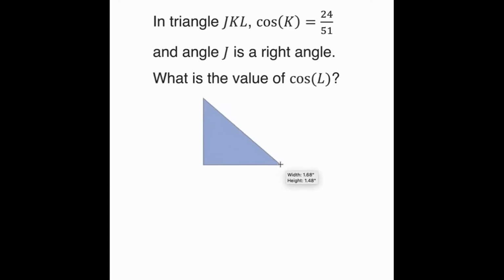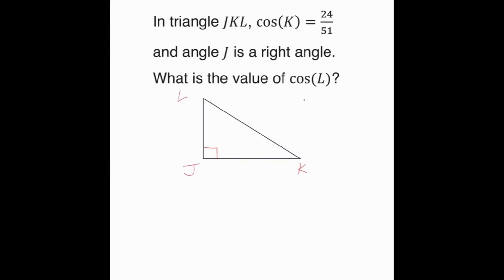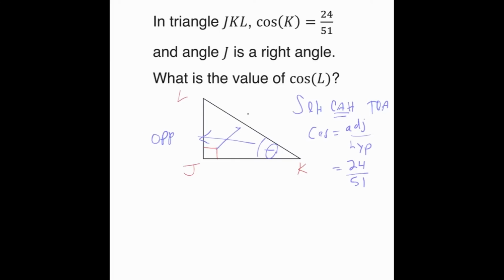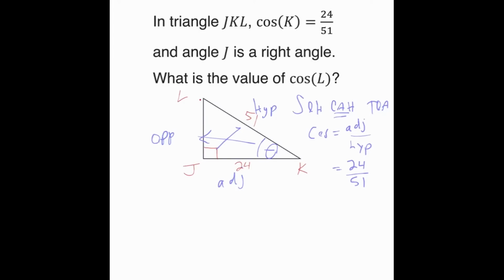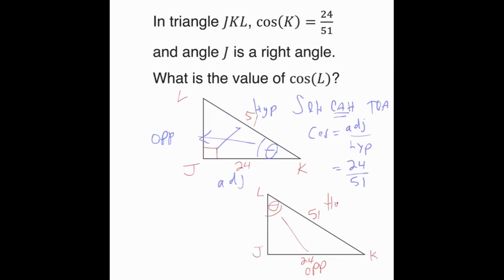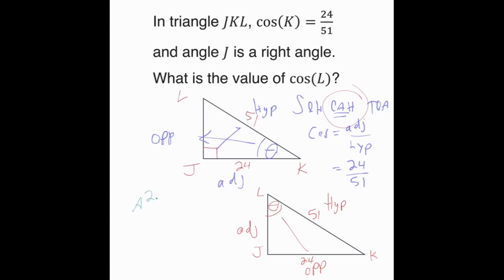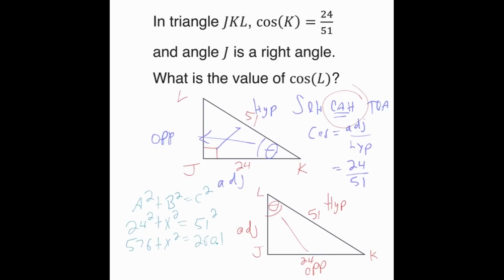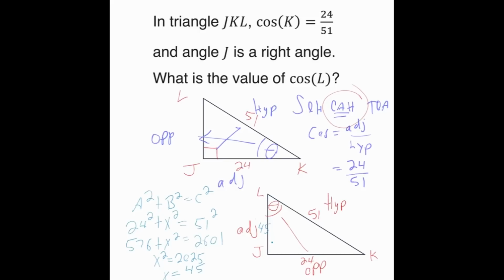In triangle JKL, cos (k) = 24/51 and angle J is a right angle. What is the value of cos (L)?